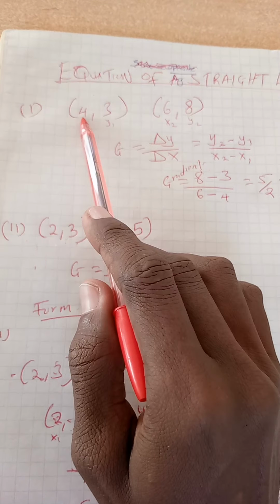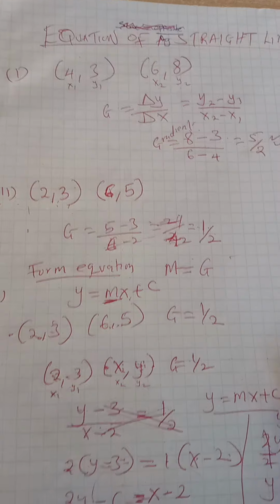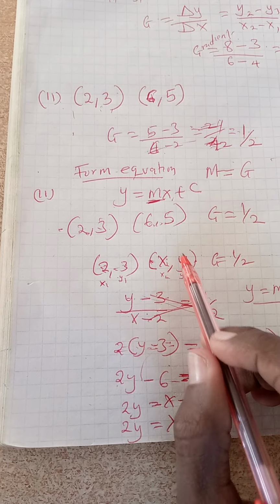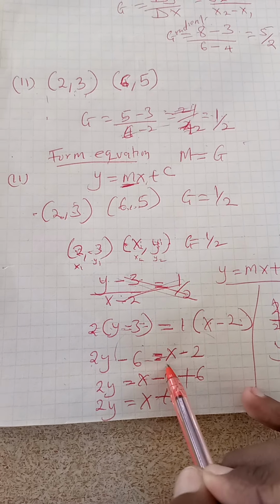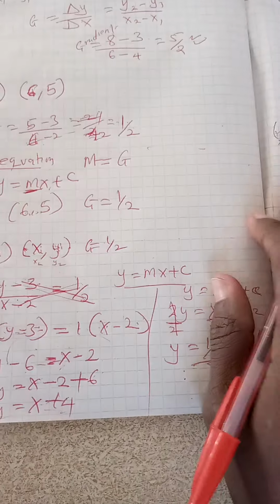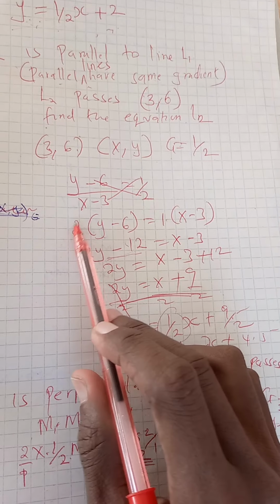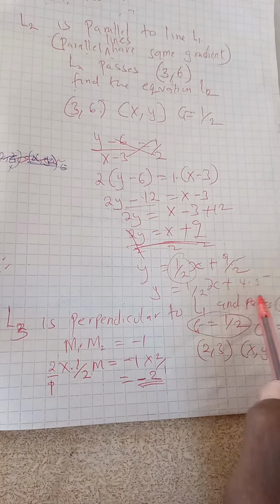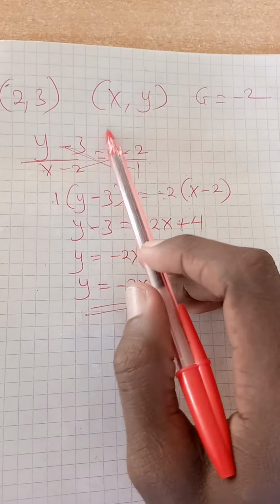EQUATION OF STRAIGHT LINES.PARALLEL AND PERPENDICULAR LINES, GRADIENT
perpendicular lines
under one lesson
easy methods that works miraculously